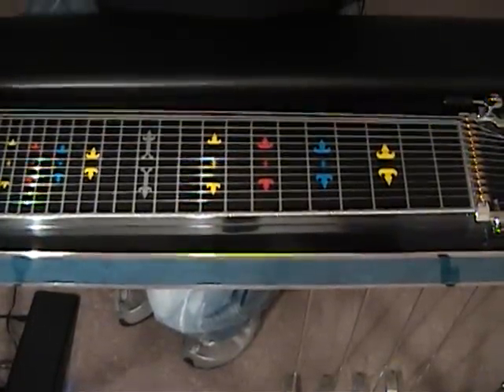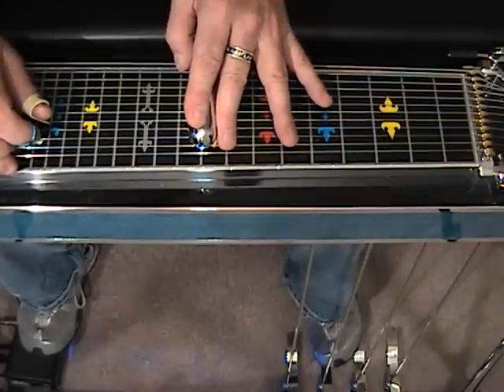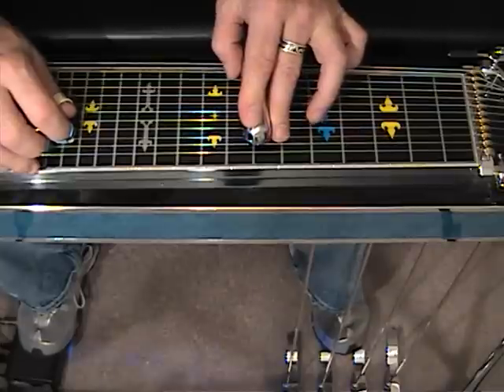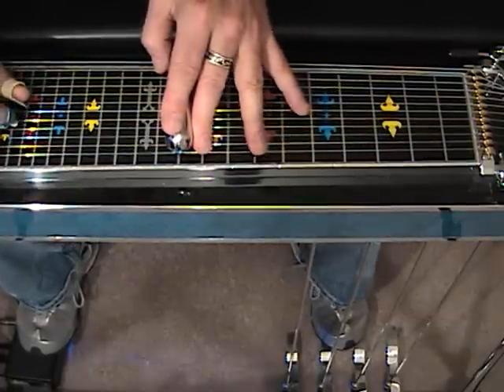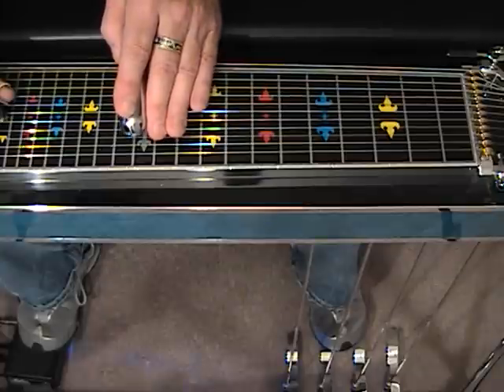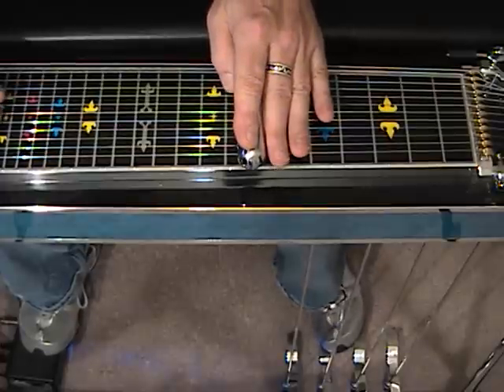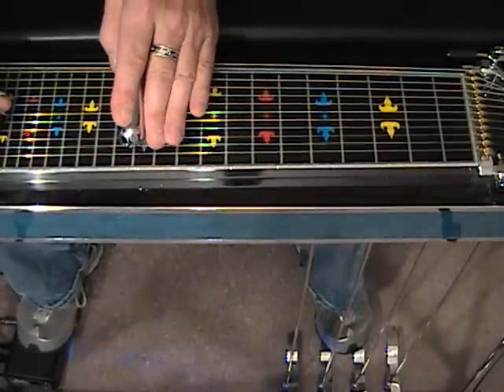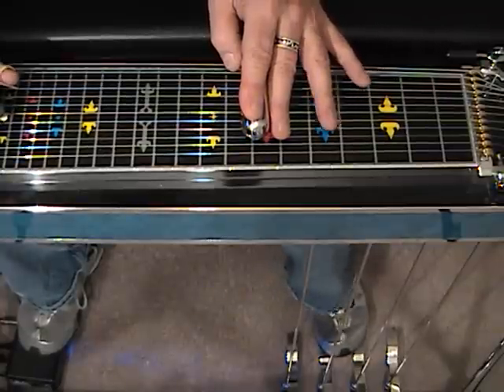BEC-112 Help Me Make it Through the Night.mpg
Heres is my comp of Wayne Dahls solo for Help Me Make it Through the Night. Wayne plays steel for Martina McBride, and is a Very, very talented and tasteful player. A quick search, and you will locate this video poste by Jamie Lennon